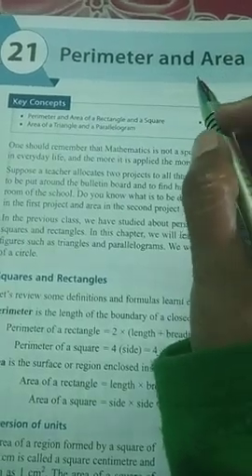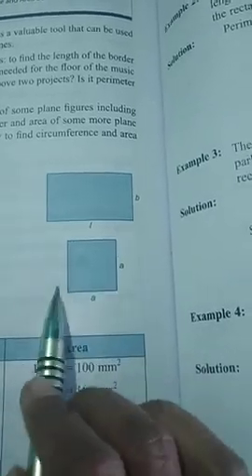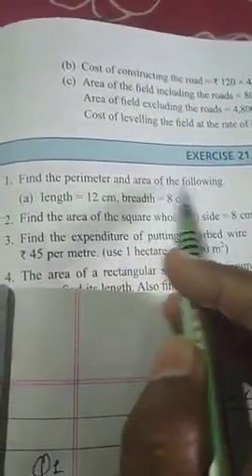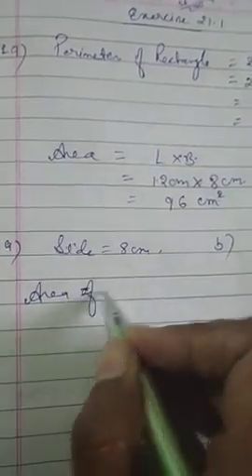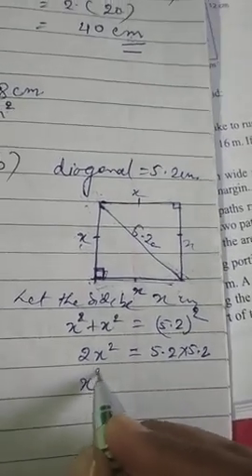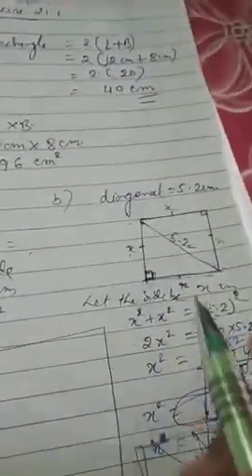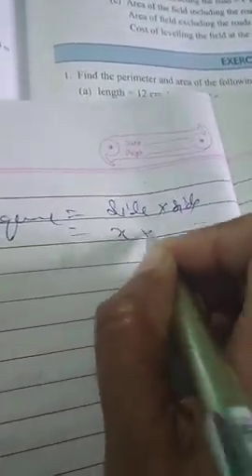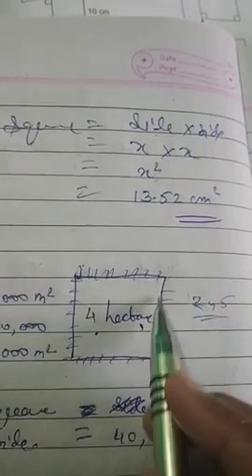class 7 Maths Chapter 21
y2mate.com - Std 7 Maths  chpt 21  Area and perimeter_1080p.mp4